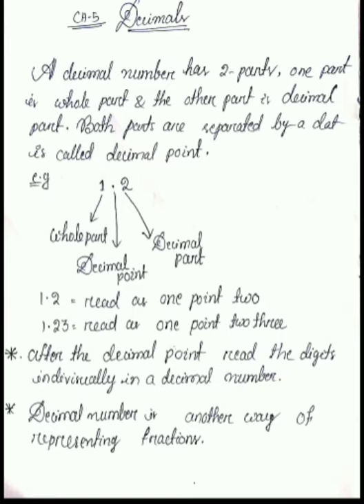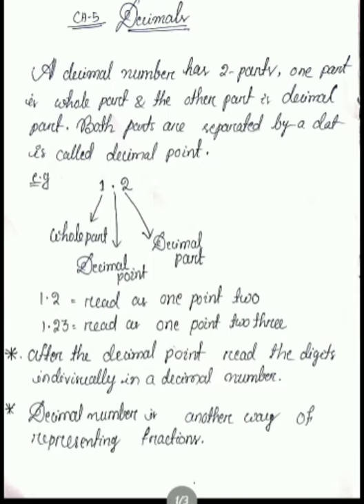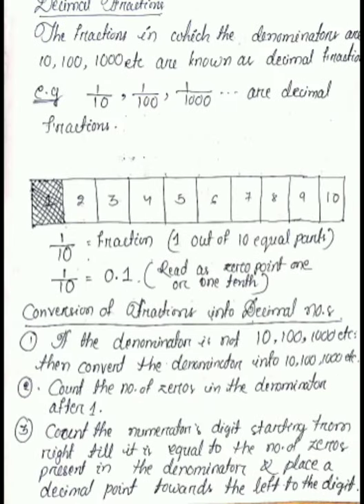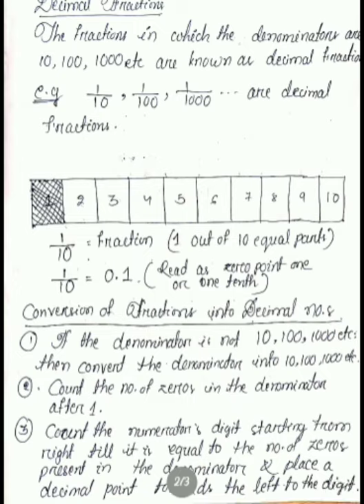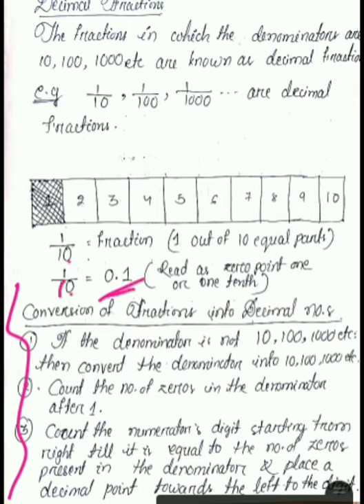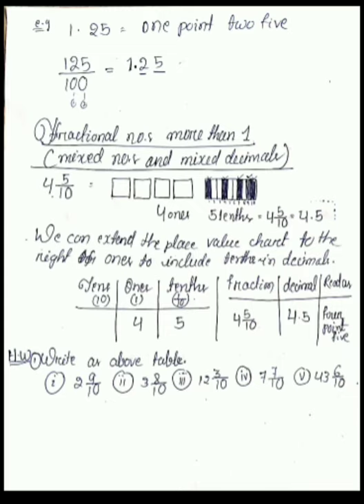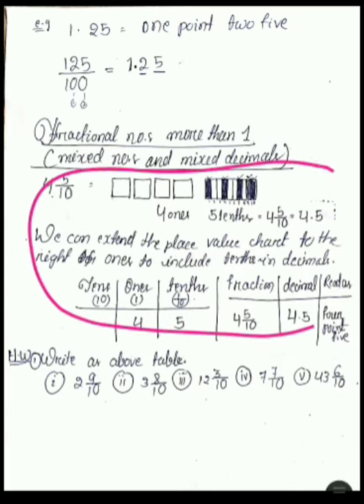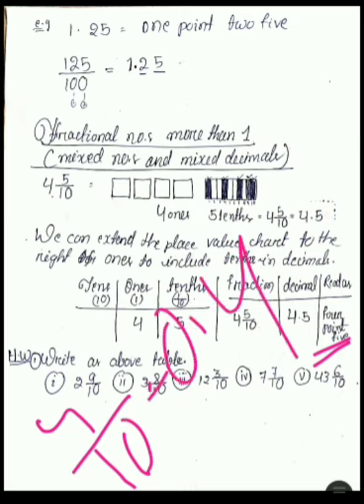Std 5 Mathematics 24 Sep